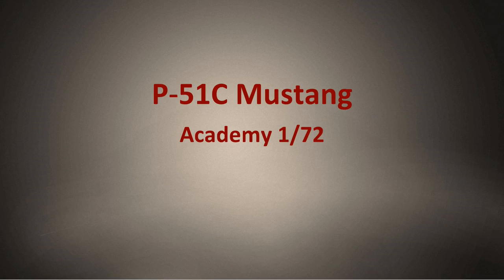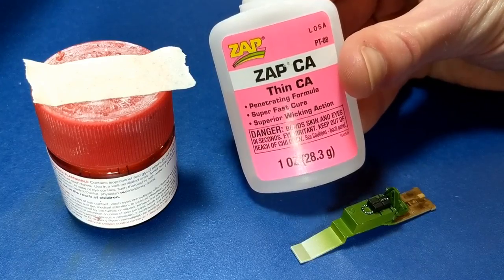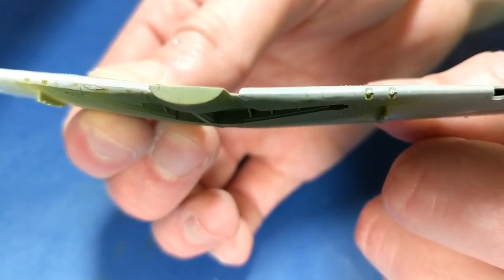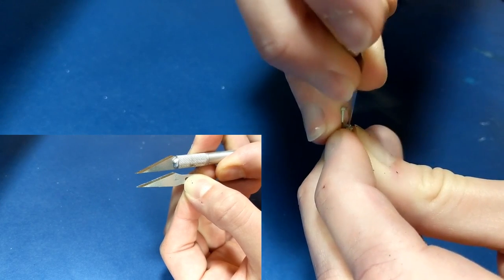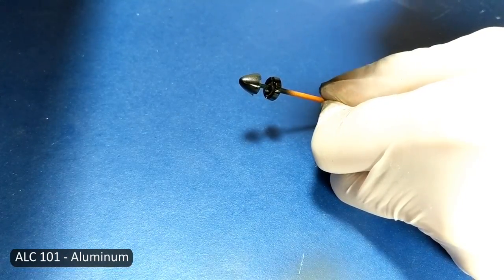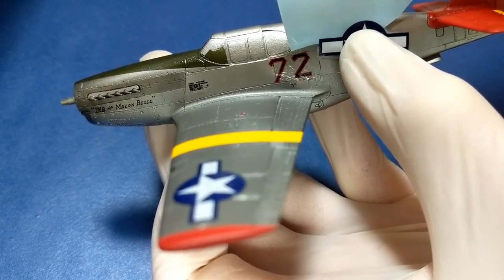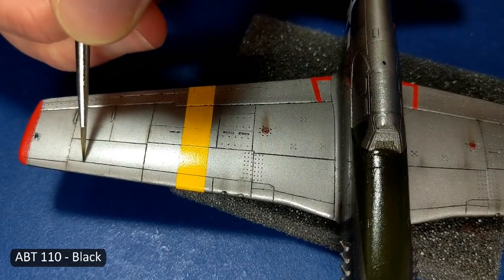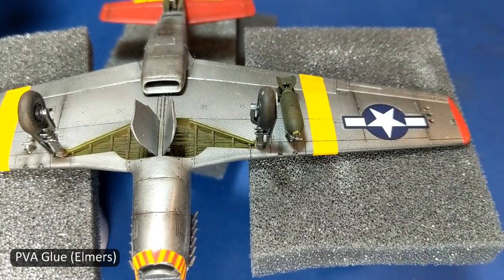P-51C Mustang - Academy 1/72 - Full Build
Academy Model P-51C Mustang 1/72 scale.  Lee Archers "Ina The Macon Belle" red tail 332nd fighter group.

Eduard  SS250 (Cockpit)
Brassin 672 039 (U.S. 500 lb Bombs)

Halos
Casey Dont You Fret
Gold Coast
Blue Creek Trail
London Fog